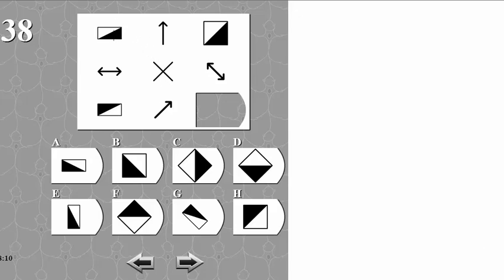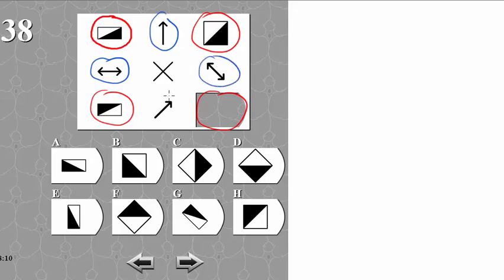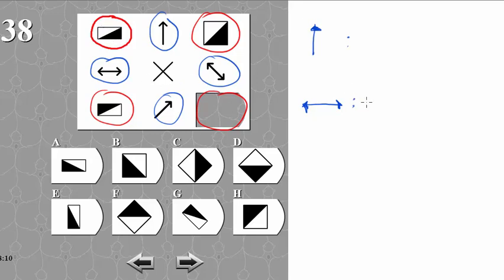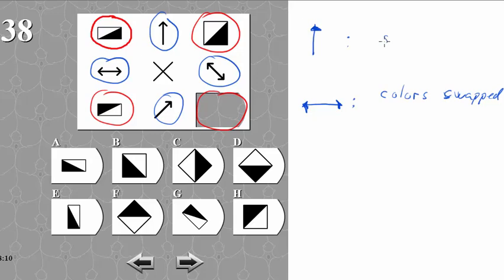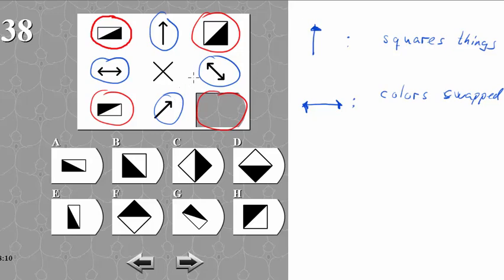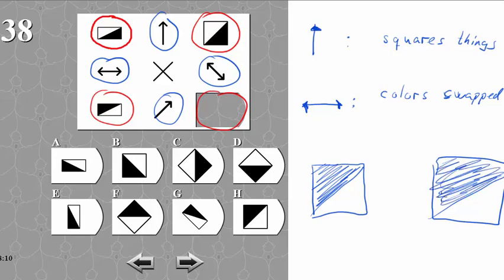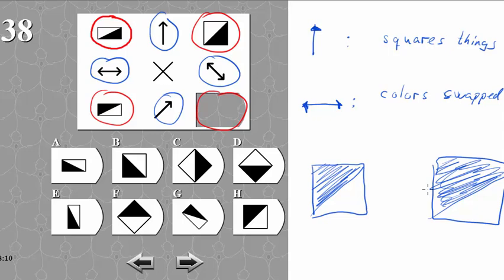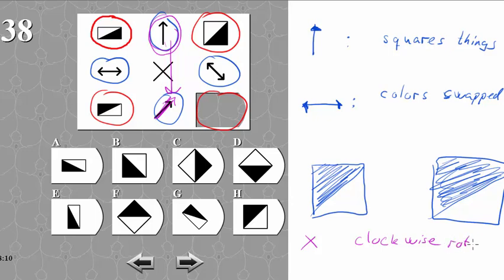IQ TEST matrix 38 SOLVED AND EXPLAINED